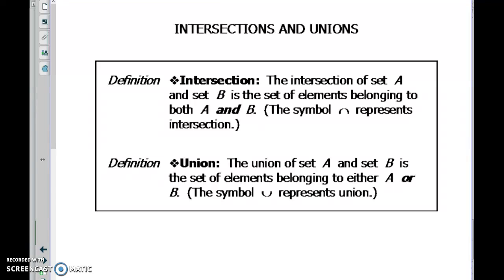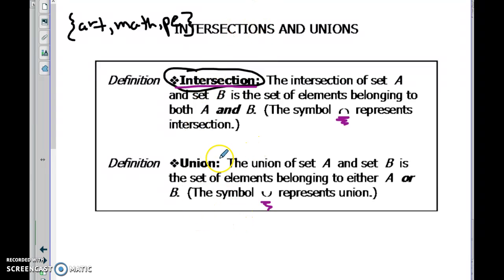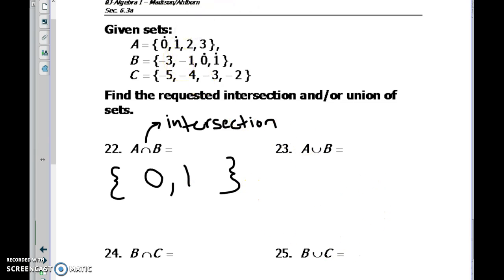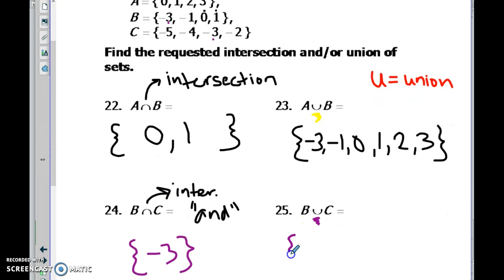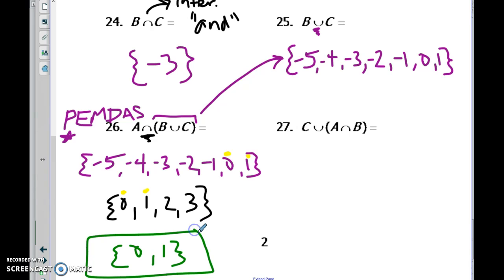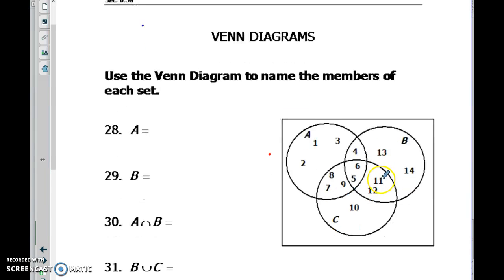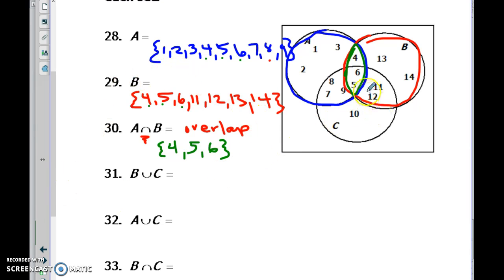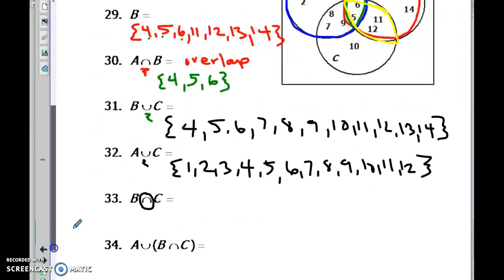Intersections and Unions-Part 1